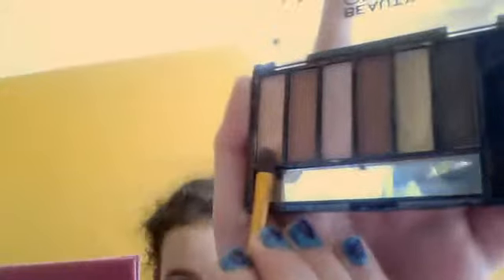vlog a tuturial in one